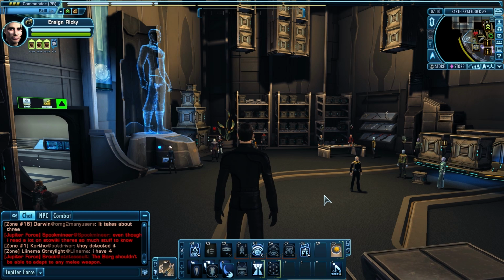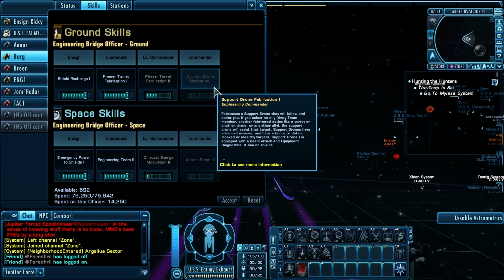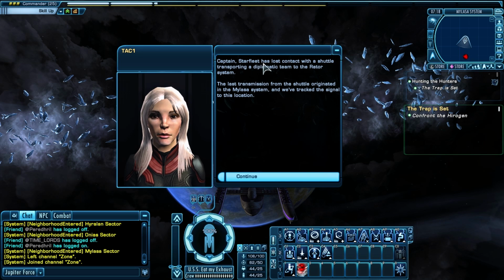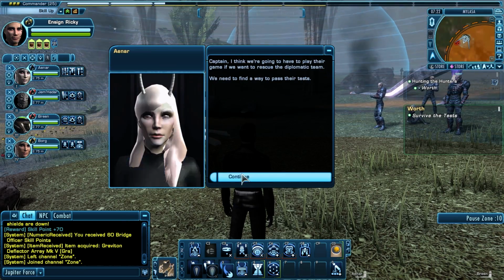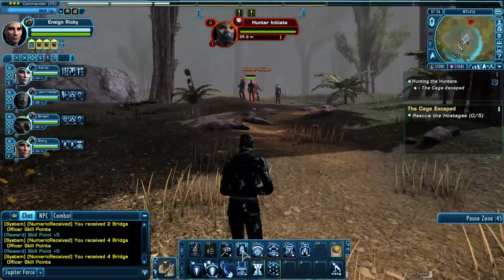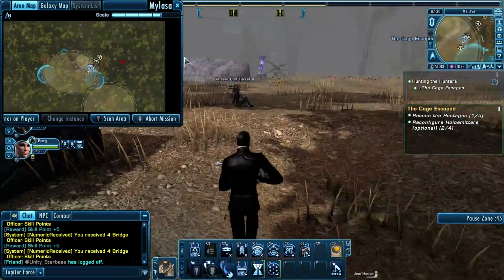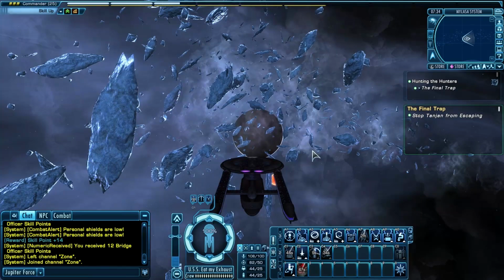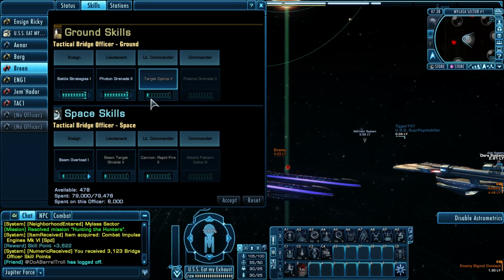Let's Play Star Trek Online - [Part 33] [Hunting the Hunters]